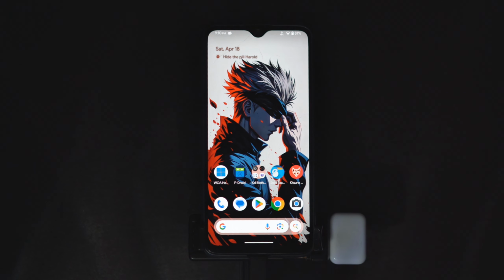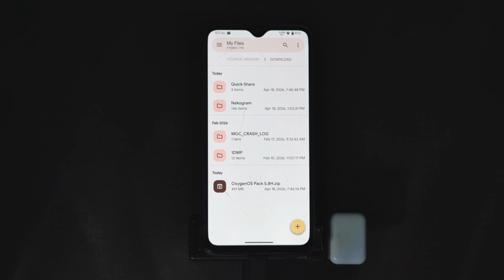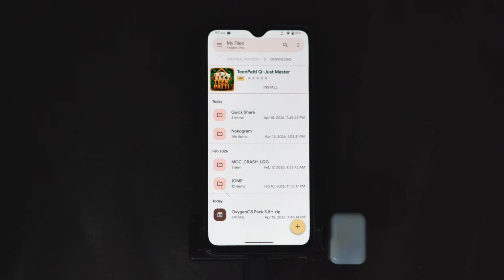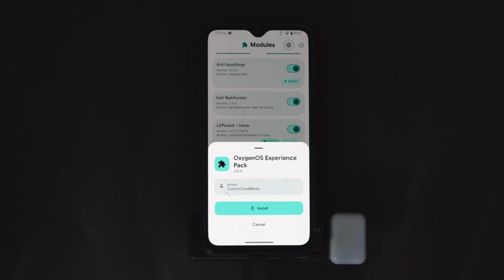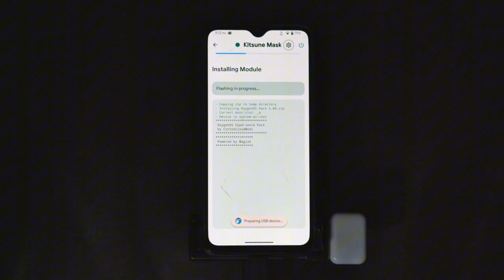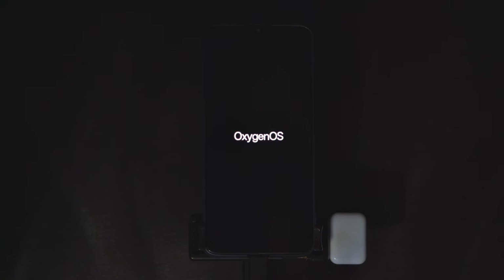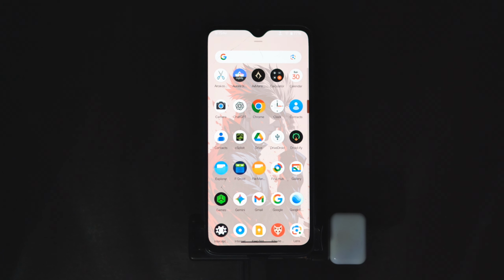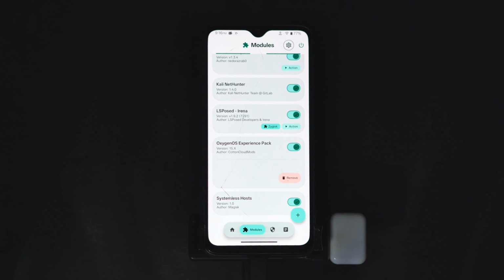Install OxygenOS 15 on ANY Rooted Phone! 🔥 (KernelSU/ Magisk) 📲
Welcome back, customization enthusiasts! 🎉 Have you ever wanted to experience the ultra-smooth and premium feel of OnePlus on your current device? Today, I’m showing you exactly how to get the full OxygenOS 15 Experience on ANY rooted Android phone using a simple, lightweight Magisk Module! 🚀

In this quick and easy tutorial, we will be using the Kitsune Mask Magisk Manager to flash the OxygenOS 15 module. Once installed, this insane module will completely transform your system interface! 🛠️👇

✨ What this module changes:
🌀 New Boot Animation: The authentic, sleek OxygenOS 15 startup sequence!
🎨 Application Logos: Transforms your standard icons into the clean OnePlus aesthetic.
📱 Exclusive Apps: Adds native OxygenOS applications straight to your app drawer.
⚙️ System UI & Settings: A completely revamped settings page to mirror the real Oxygen OS 15 layout!

Whether you are on a custom ROM or stock firmware, as long as you have root access, this transformation takes less than 2 minutes. 👀🔥

OxygenOS 15 experience, Oxygen OS 15 magisk module, install OxygenOS 15 on any android, Android root customization, Kitsune Mask magisk manager tutorial, change boot animation android, OnePlus icon pack magisk, custom ROM Oxygen OS, best magisk modules 2026, transform android to oneplus, system UI mod android, install oneplus apps on any phone, Android 15 root mods, KernelSU Next, Zygisk Next, Play Integrity Fix 2026, Magisk v28 stable, OxygenOS 15 developer mode bypass, Viper4Android OS15, LSPosed Android 15, Kitsune Mask 2026, ReVanced Magisk Module update,